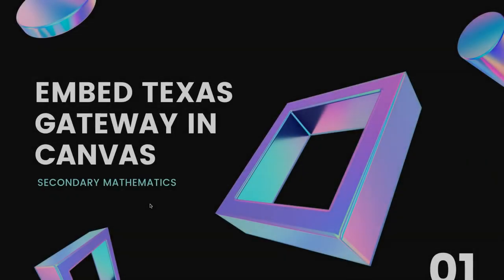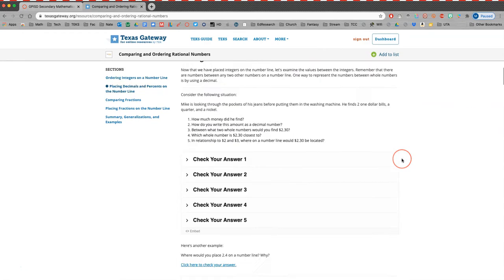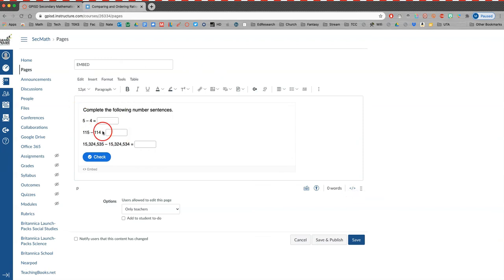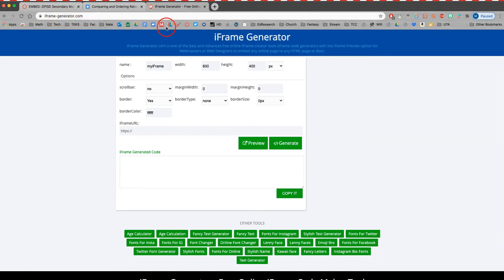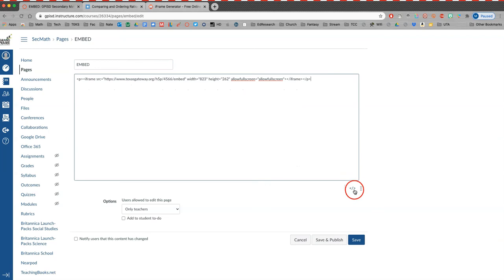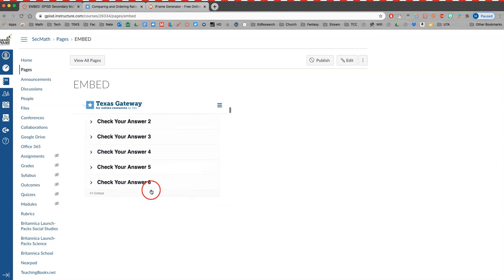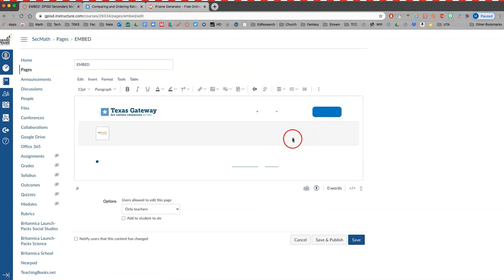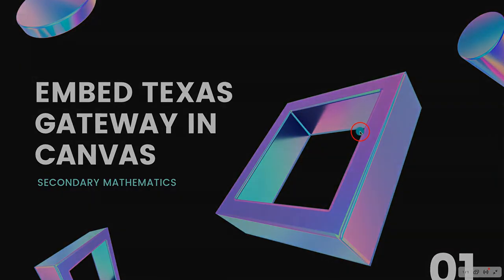Embed Texas Gateway In Canvas